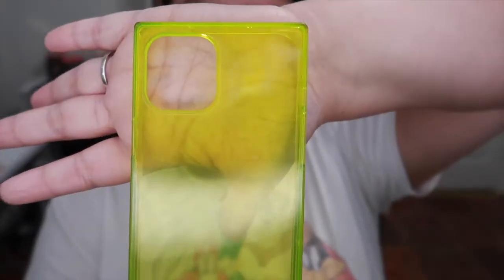Iphone Case Collection 2022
Pinterest olivialovesbeauty
personal tiktok: olivia__rileyp

music is from epidemicmusic

about me:
age: 26
im from: missouri
Cameras i use: Canon g7x mark ii or Canon Rebel T8i